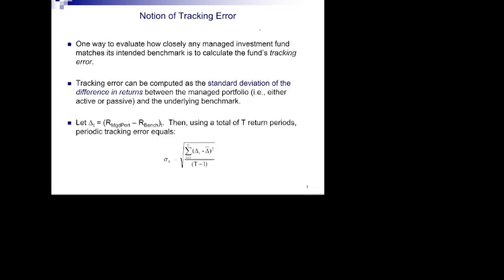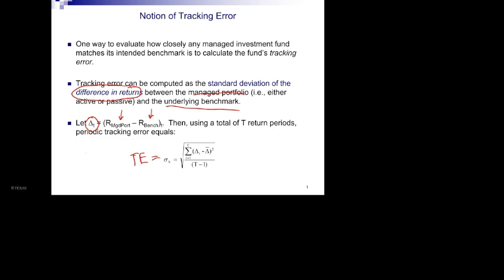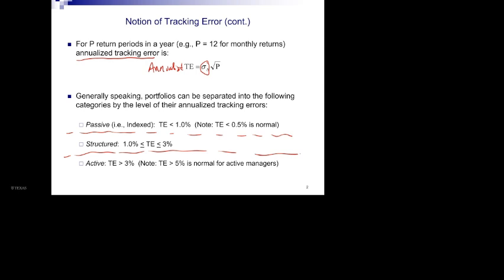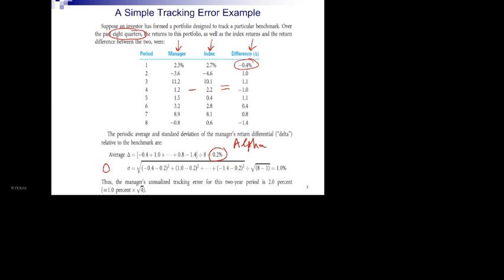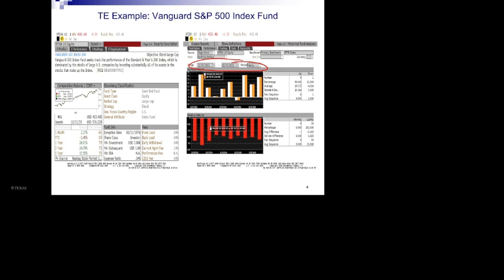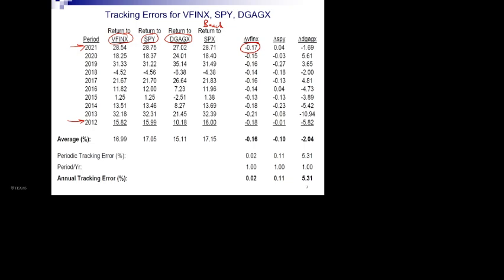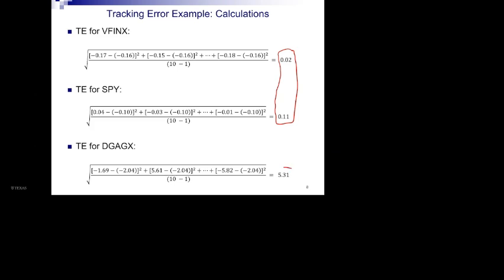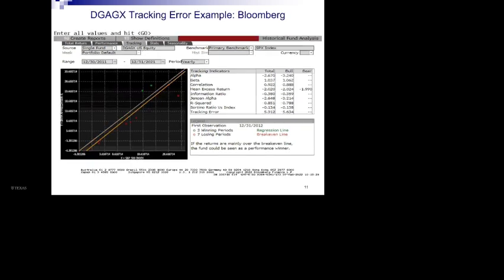2.2-Tracking Error trimmed